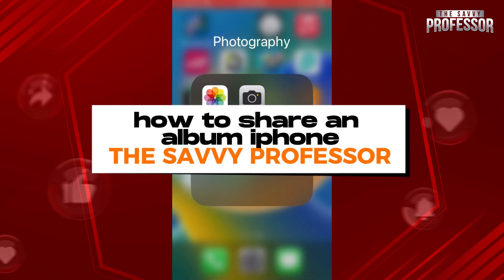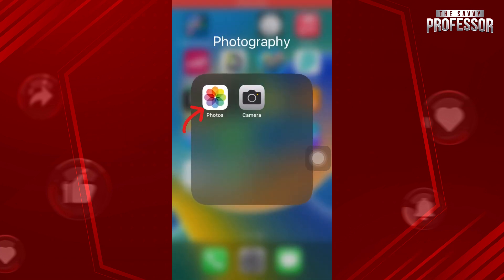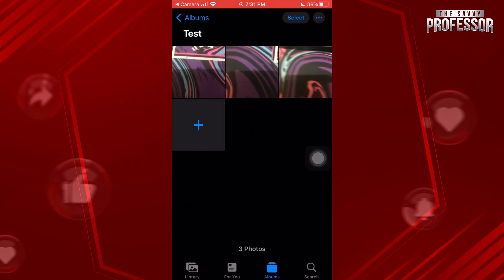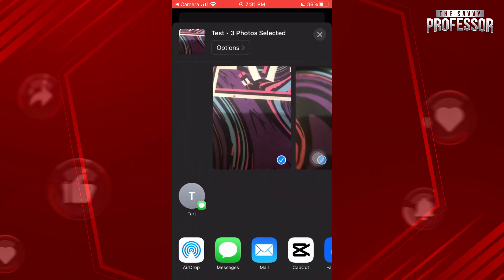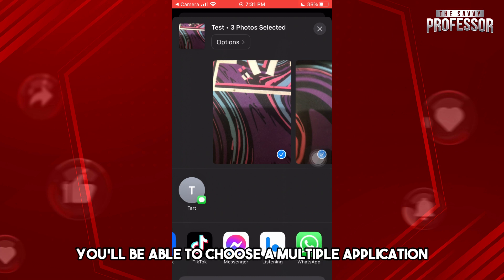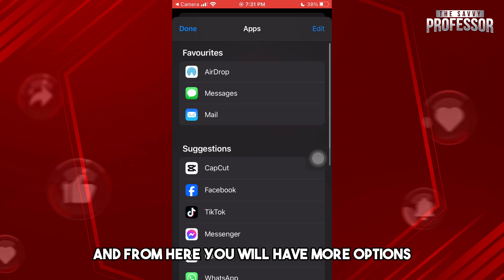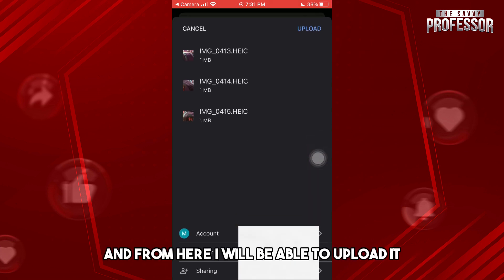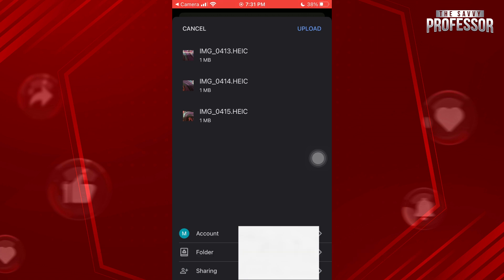How To Share An Album iPhone (How To Create Or Set Up Shared Album On iPhone)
How To Share An Album iPhone (How To Create Or Set Up Shared Album On iPhone). In this video tutorial I will show you how to share an album on iPhone.